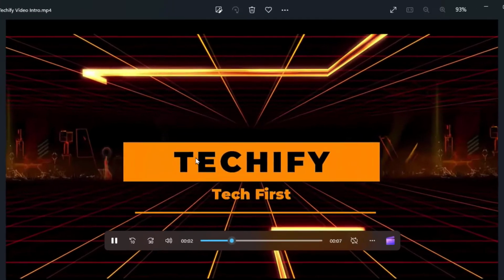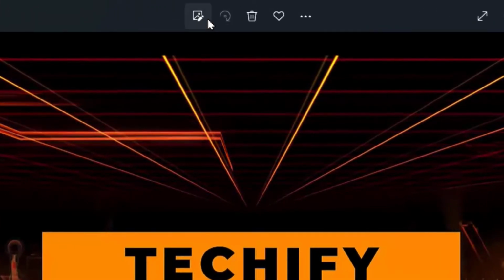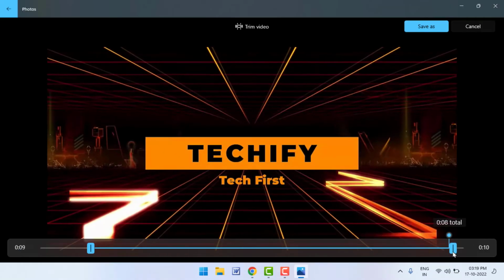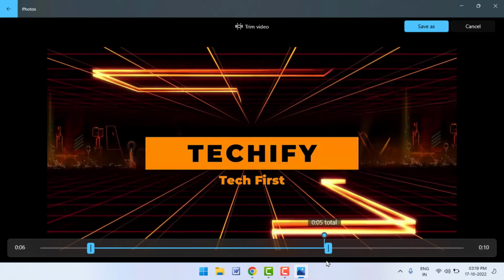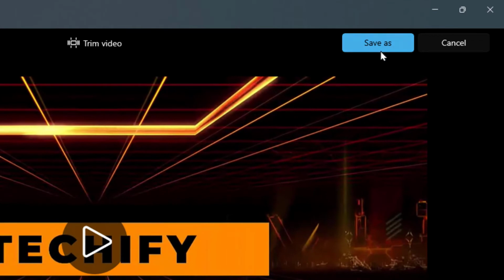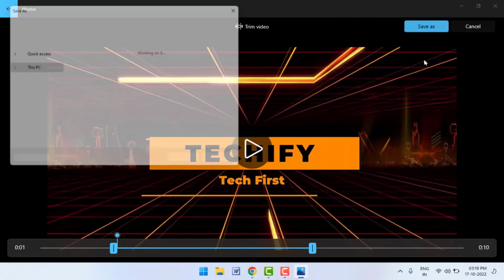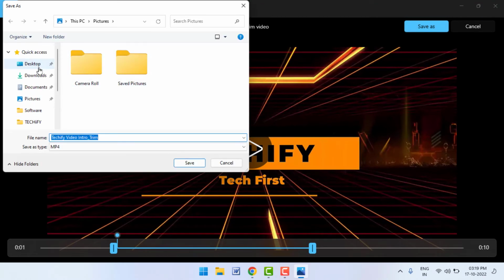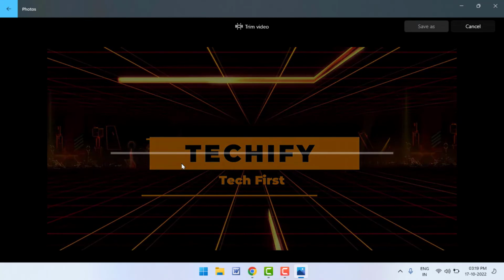How to Trim a Video on Windows 11 | For Free Without Using Any Software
On Windows 11 How to Trim a Video Without Using any Third Party Software
How to Quickly & Easily Cut Any Part of Video in Windows 11